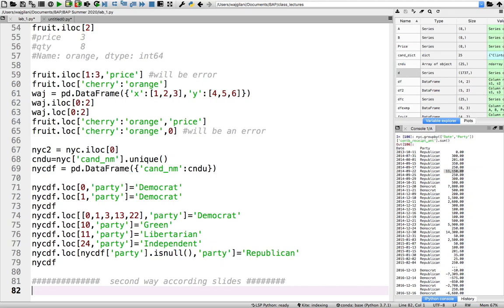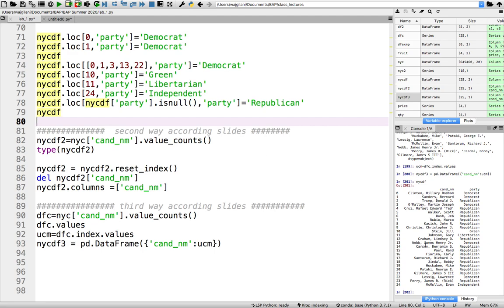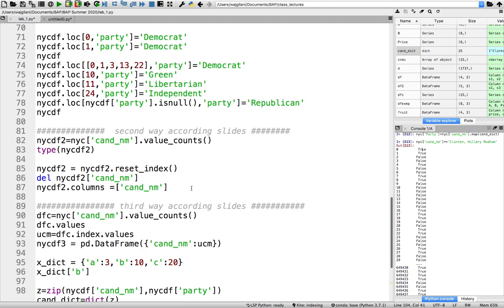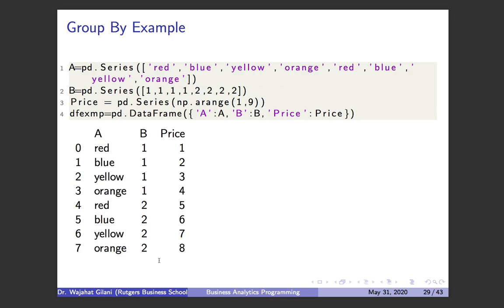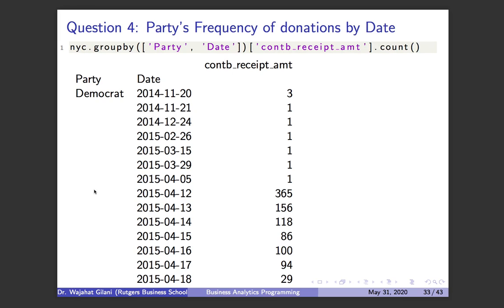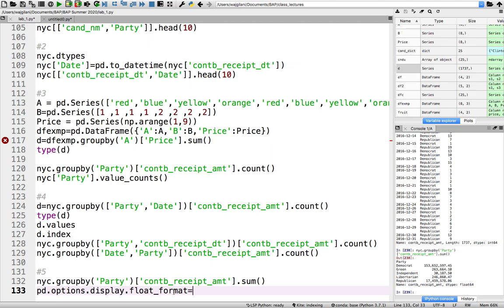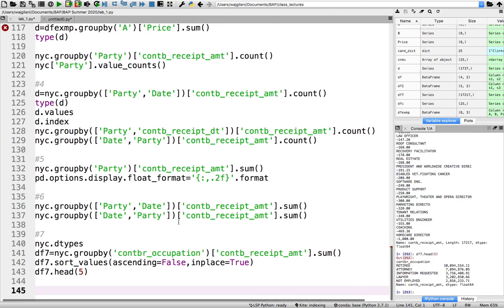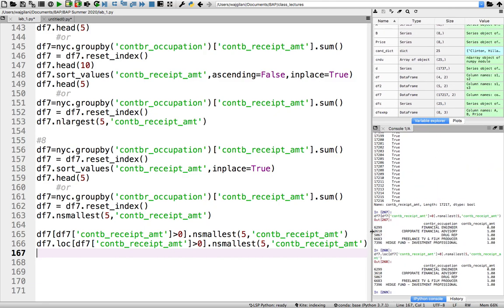Business Analytics Programming Lab # 1 (Series & Pandas) - Part C